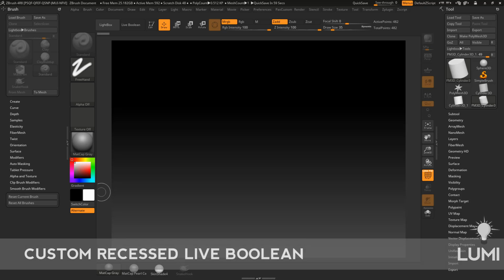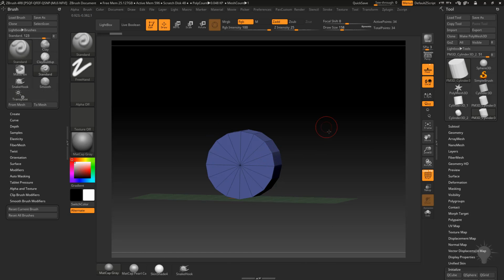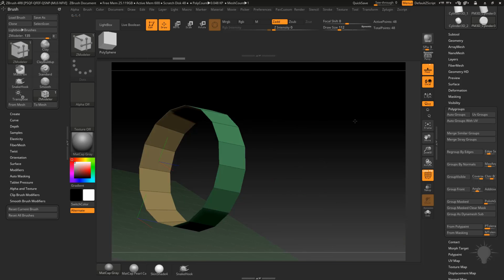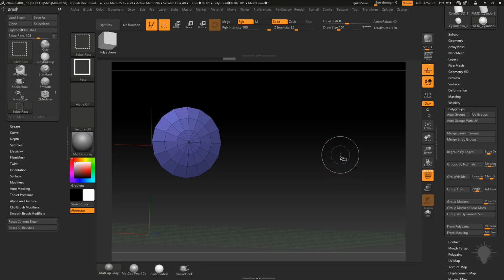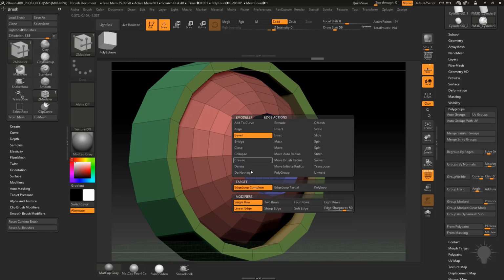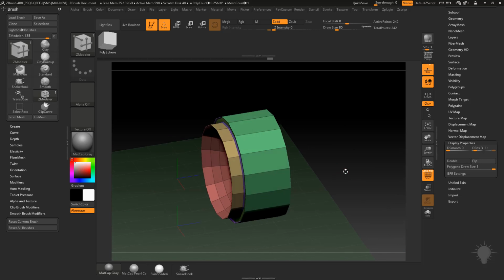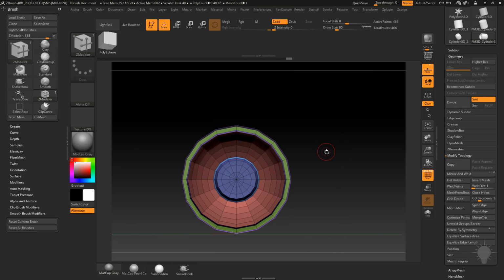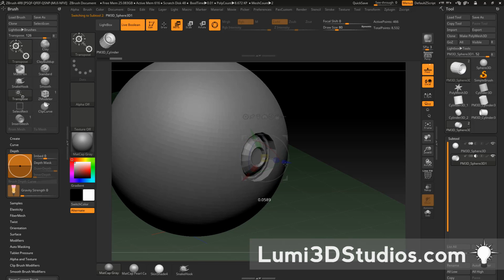039 Custom Recessed Live Boolean